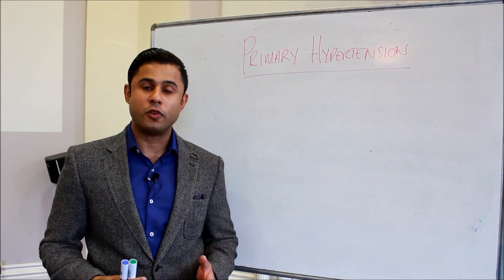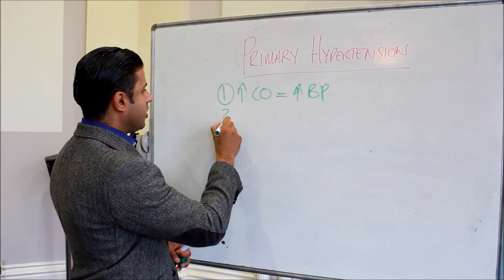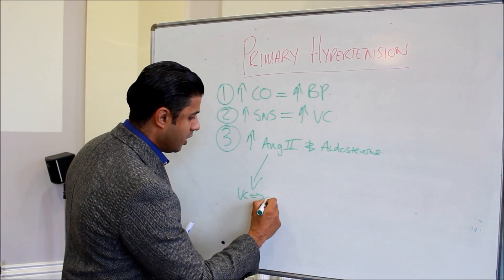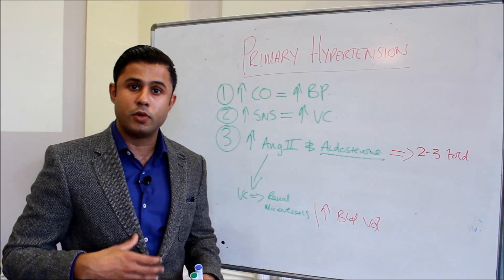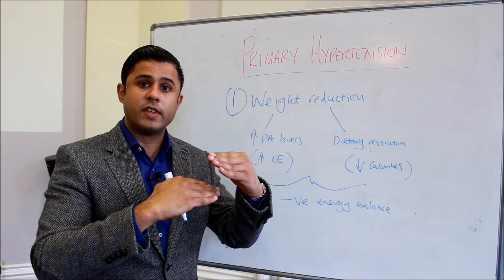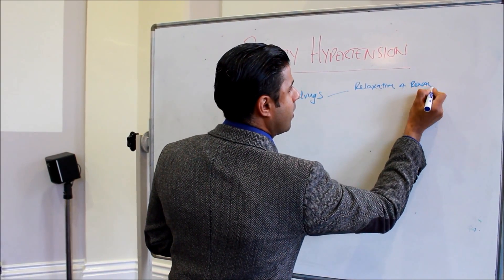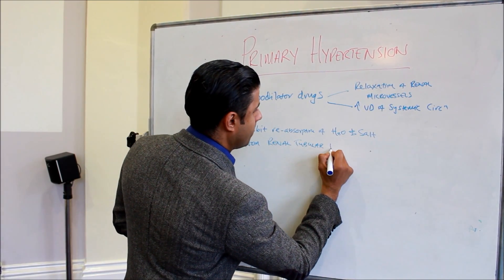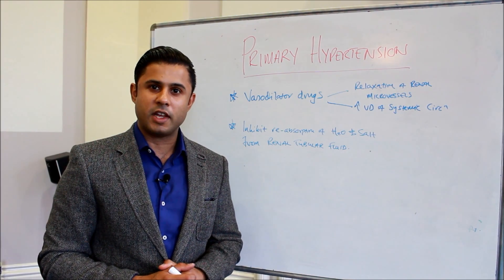The Causes of Primary Hypertension - The Role of Obesity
This video outlines how obesity causes high blood pressure and briefly discusses the management of high blood pressure in individuals who carry excessive weight.

My two related videos may help you understand some of the concepts presented in this video.